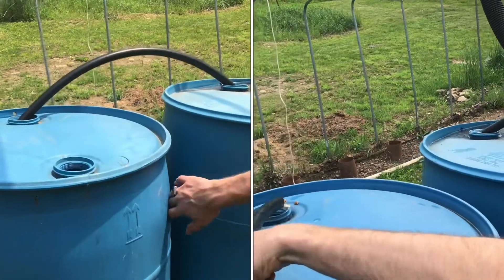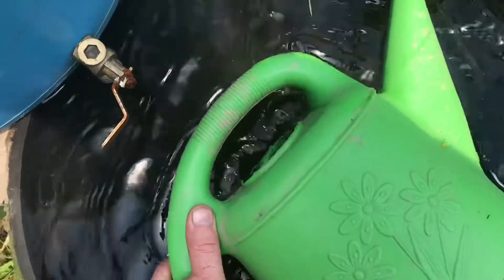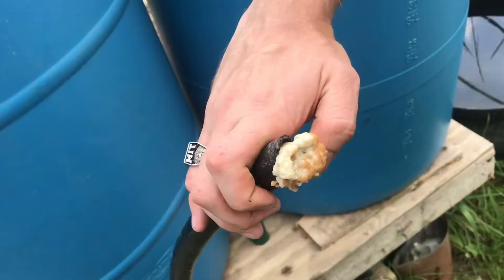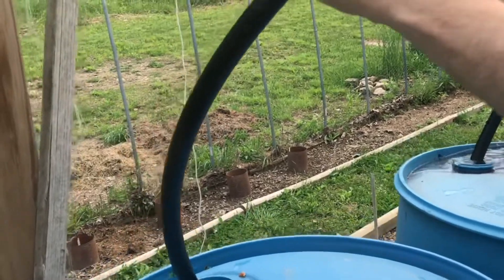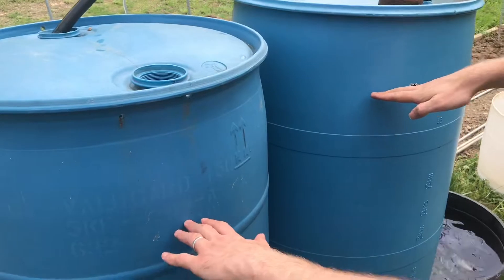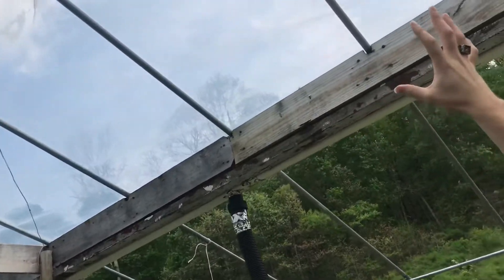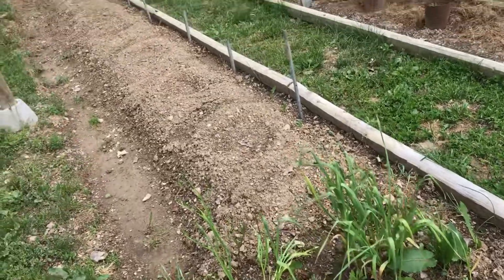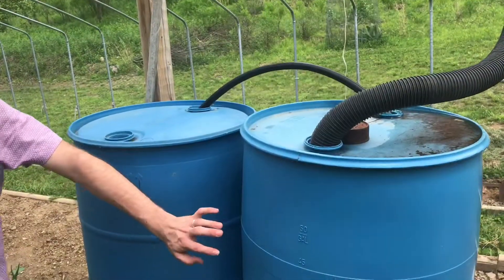“daisy chaining” WATER BARRELS together (using bread) creating auto siphon